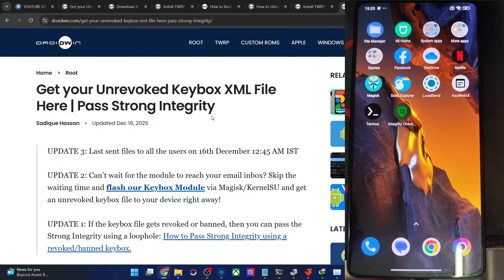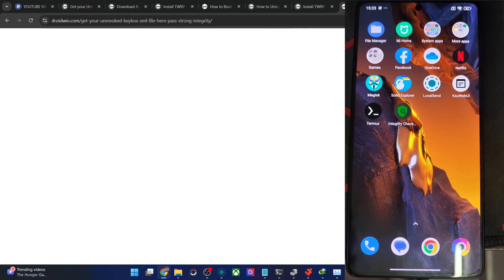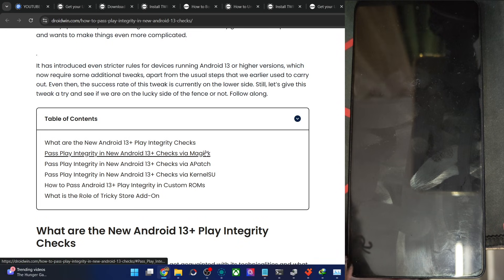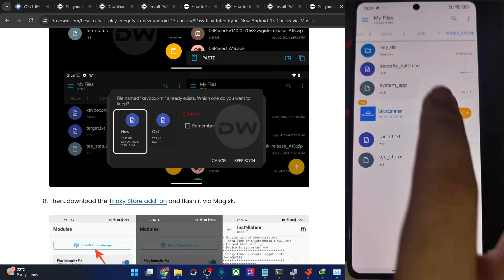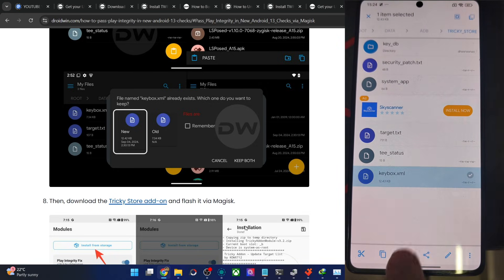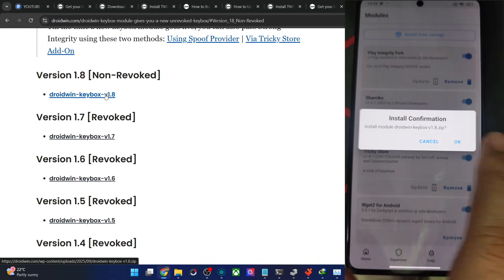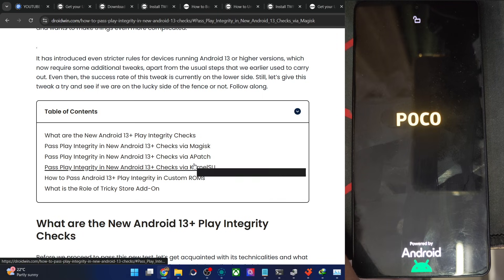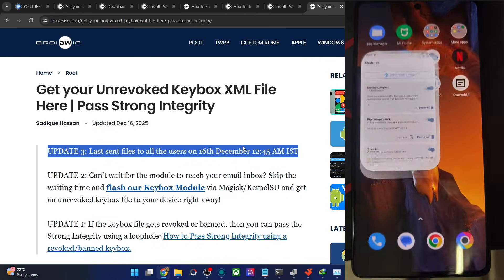Here's the New Keybox File [28th] and Keybox Module [v1.8] to Pass Strong Integrity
We now have the latest [28th] Keybox XML file that will help you pass the Strong Integrity Test [apart from Device and Basic]. Likewise, the updated version of Droidwin Keybox Module [v1.8] is also here.

"Cherish each remaining keybox, because there aren't many left!"